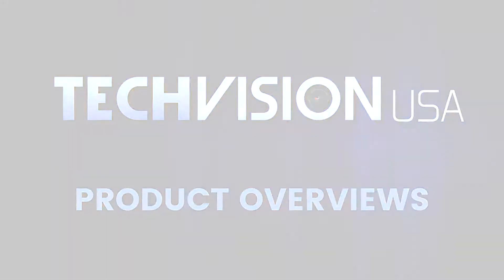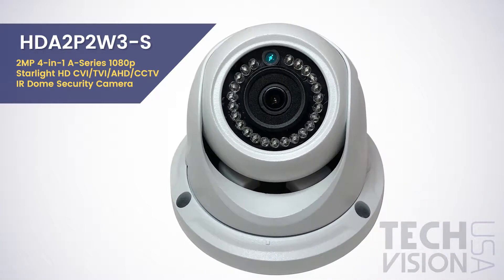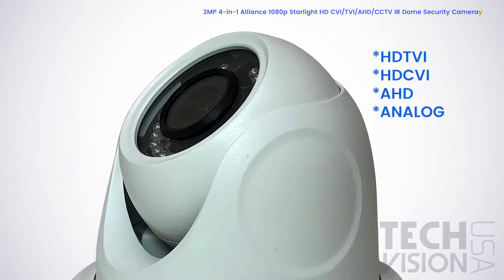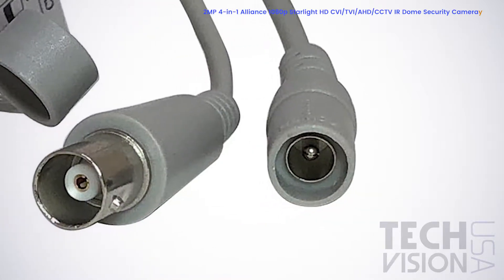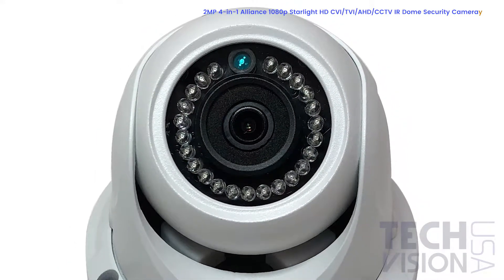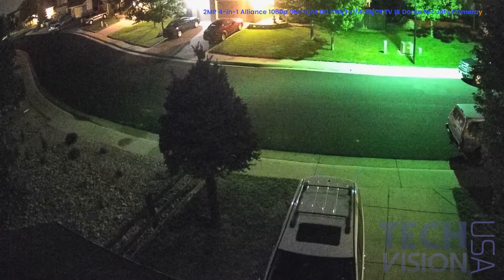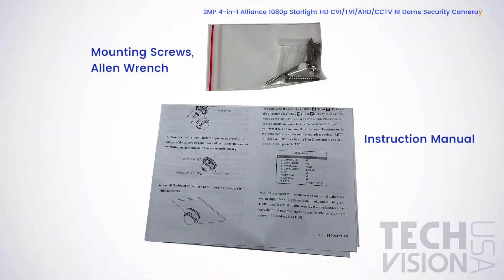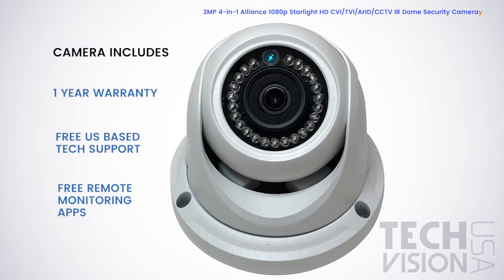Overview - HDA2P2W3-S - 2MP 4-in-1 A-Series 1080p Starlight 4-in1 IR Dome Security Camera